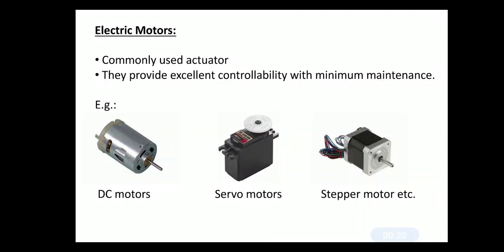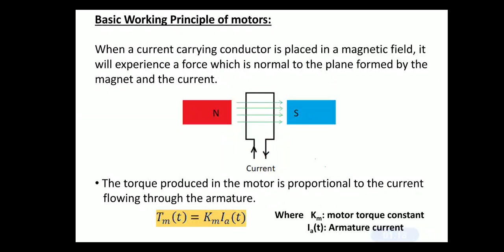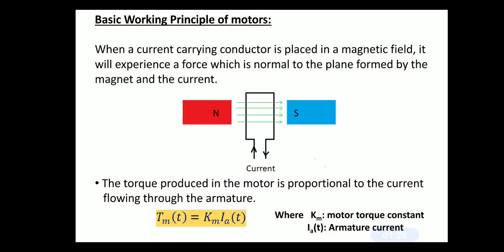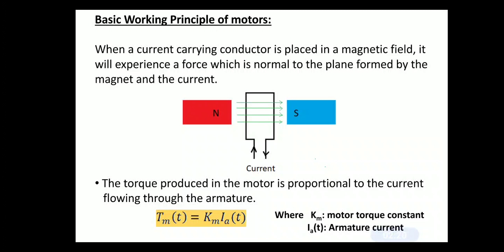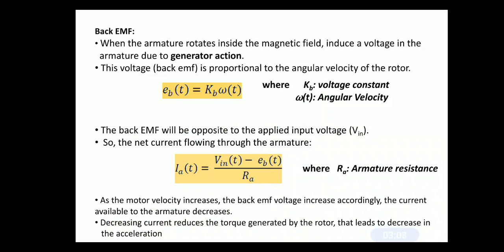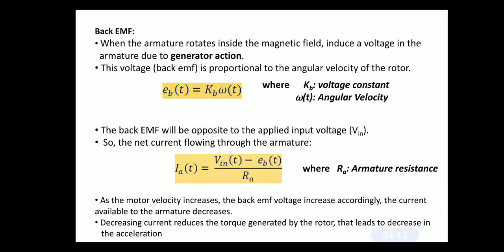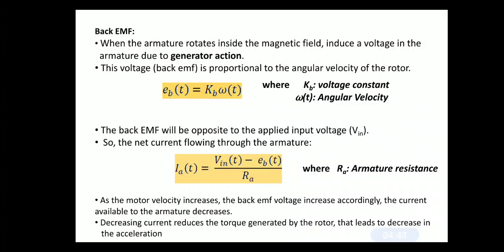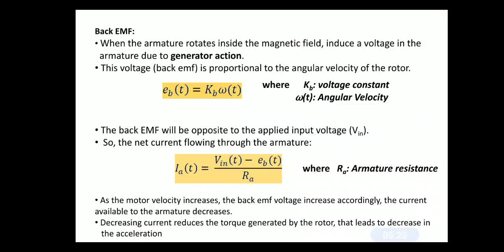RAT281 Module 2 Session 4 Part 1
Electric Motors